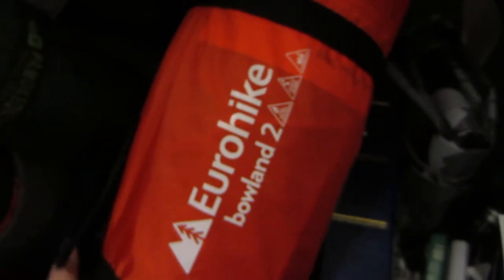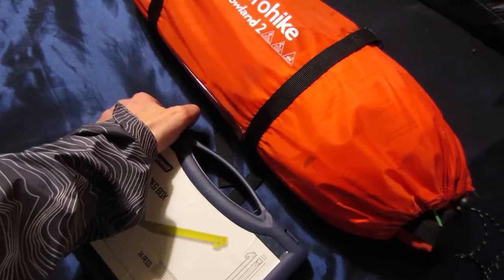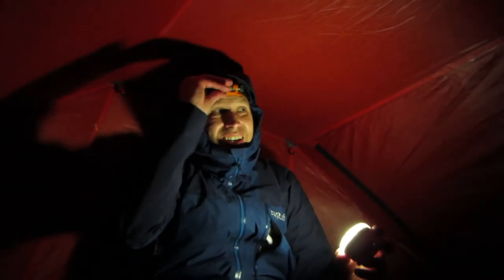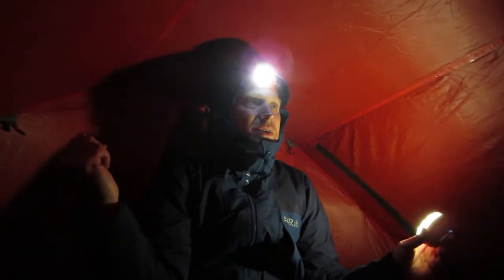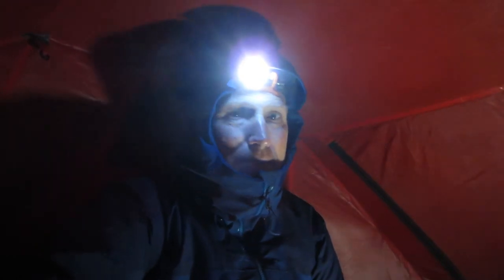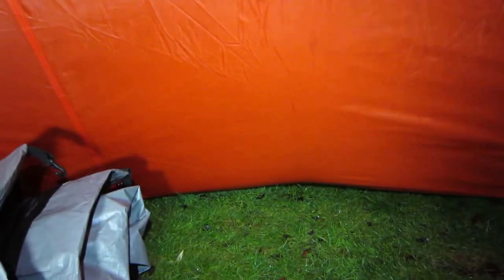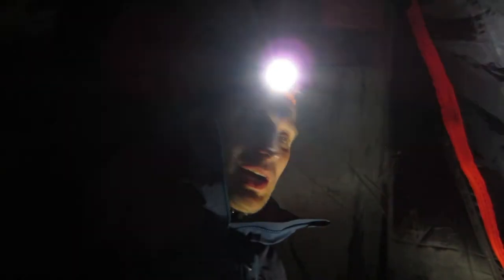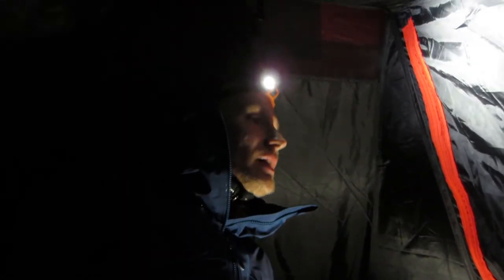TENT CAMP OUT - STORM TEST On Quary Edge - Bowland 2 Eurohike.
2 Man Tent Boxing Day Stormy Gusts and Rain showing why a fly sheet first is a better option keeping the inner dry if seting up in poor conditions.
If this was a inner first it would be soaked, no if or buts about it!

Tent is a Bowland 2 5000 hh  by Eurohike